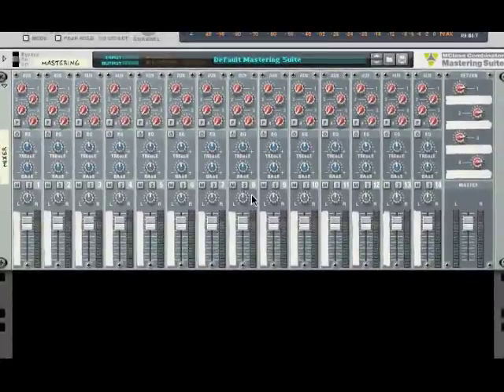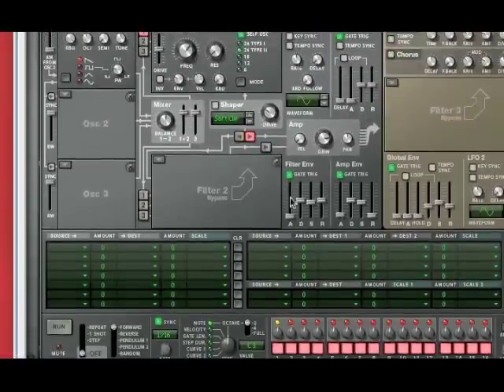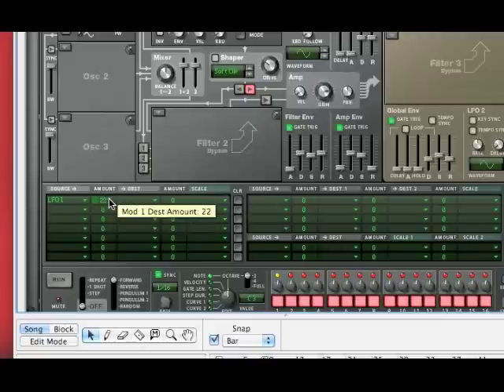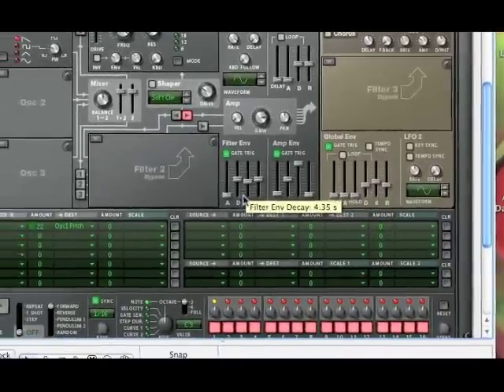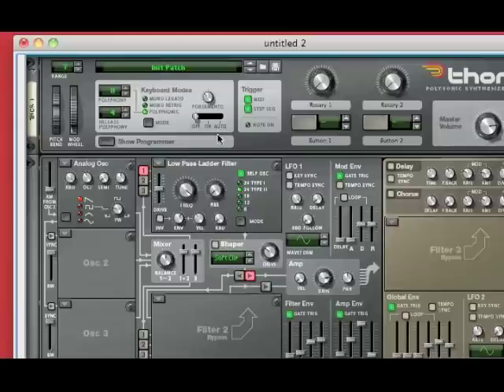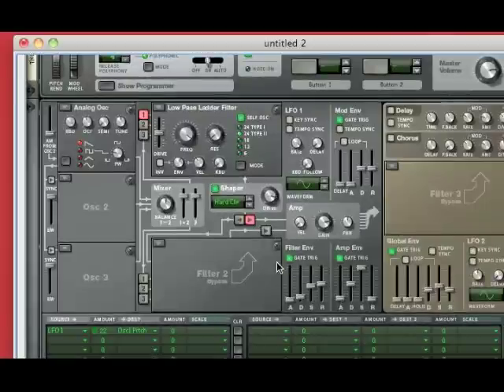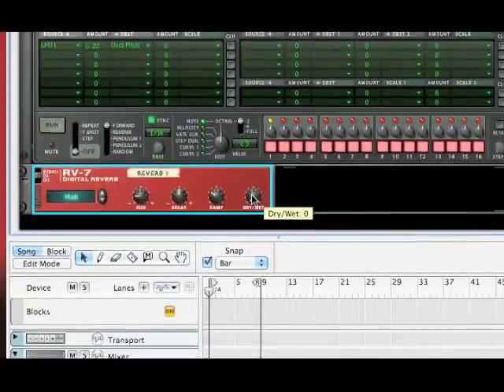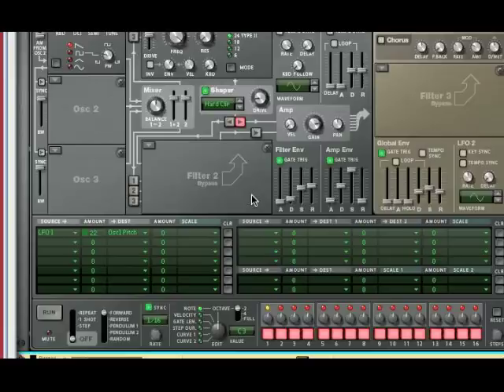Create The Synth From "Afrojack- Take Over Control" In Propellerhead's Reason (Tutorial)